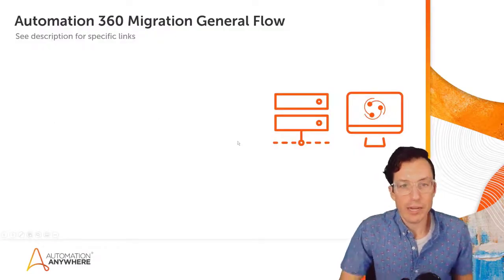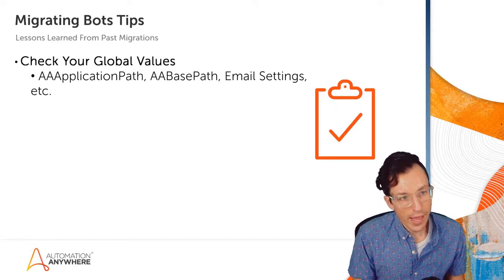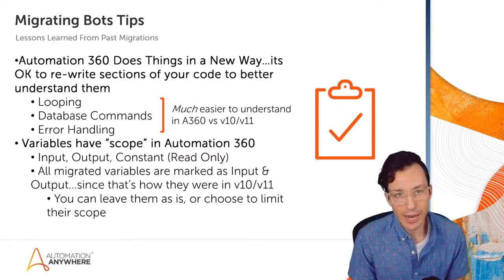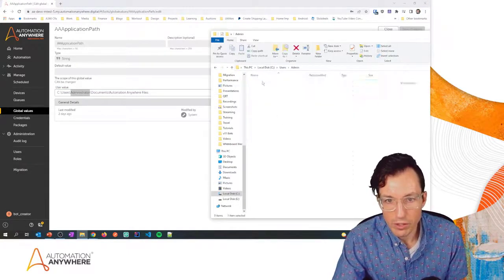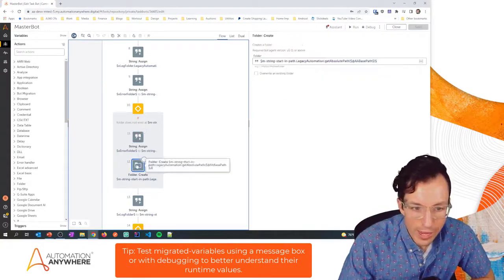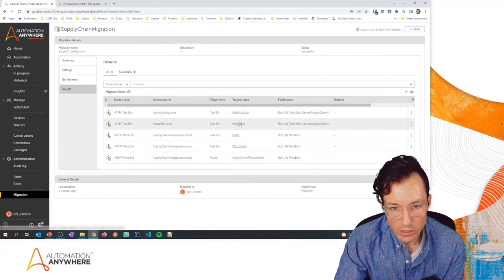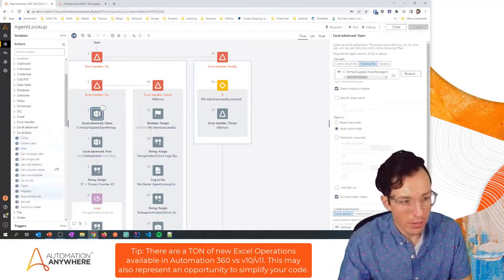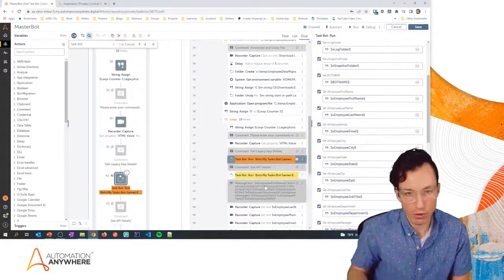Automation 360 における Enterprise 11 Bot の移行、テスト、更新｜AAillustrates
Automation 360 オンプレミスでも、Automation Anywhere ホストの Automation 360 環境でも、移行作業の最終フェーズは同じです。いずれも v10/v11 Bot のAutomation 360 互換 Bot への移行となります。このチュートリアルでは、Automation 360 にアップグレードされた v11 Bot の移行、テスト、更新、検証のプロセスを説明します。さらに、v10/v11 Bot を移行するための 2 つの異なる方法と、それぞれの方法の長所と短所についても紹介しています。Bot の移行について深く掘り下げた動画です。随所に散りばめられた役立つヒントの数々をお見逃しなく。

00:00:00 - はじめに
00:00:20 - 移行フェーズ
00:02:53 - 序文: 長時間の動画です - 必要に応じてスキップしてください 00:03:47 - Automation 360の Bot 移行フロー
00:04:47 - Bot 移行に必要な権限
00:07:42 - Bot 移行の一般的なヒント
00:17:33 - Bot 移行の 2 つの方法
00:19:56 - 移行方法 1: 移行ウィザード
00:20:26 - 移行方法 1: アカウントの設定
00:25:24 - 移行方法 1: 移行の開始
00:29:34 - 移行方法 1: 移行結果の確認
00:38:12 -移行方法 1: Bot + Metabot による 2 回目の移行の開始
00:40:10 - 移行方法 1: 2 回目の移行結果の確認
00:50:37 - 移行方法 2: Bot 移行パッケージの使用
00:56:36 - 移行方法 2: 移行結果の確認
00:58:10 - ヒントのまとめと結び フィードバックを共有して、ギフトを手